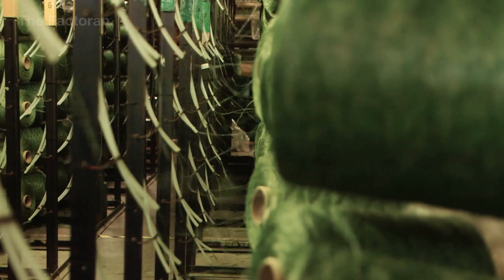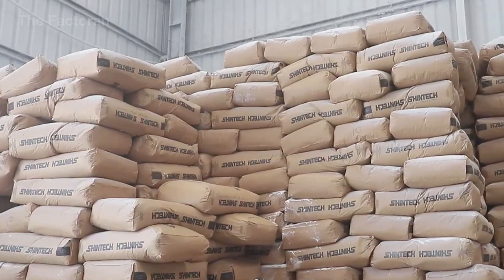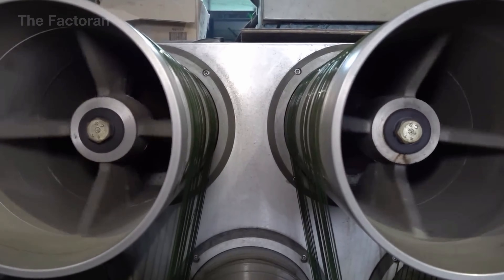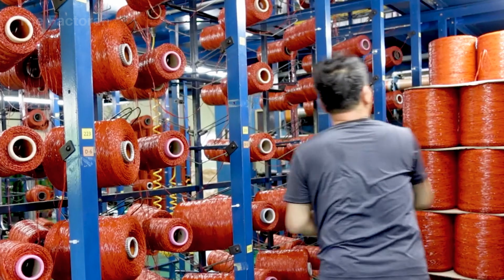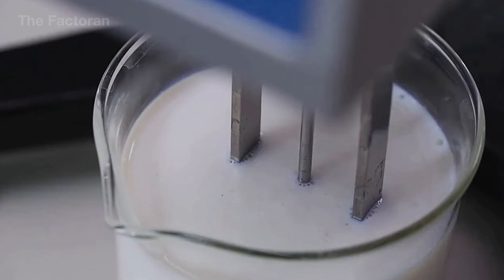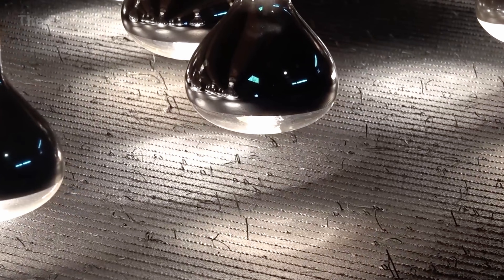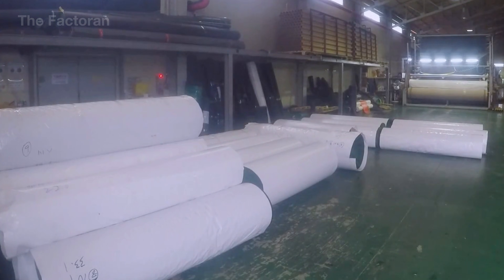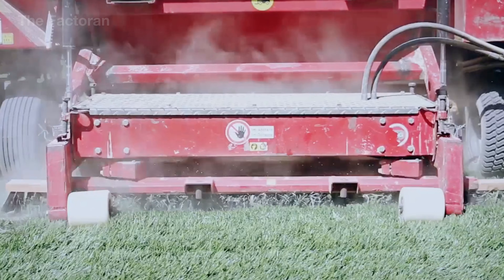How Artificial Football Grass Is Made Inside Massive Production Lines — 270 Million Ft² Each Year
Millions of square feet of artificial turf are produced every year — engineered to endure cleats, heat, UV radiation, rain, and thousands of hours of play. Yet few people truly know how synthetic grass is born, stretched, woven, bonded, perforated, rolled, and finally installed on stadiums across the world.

In this documentary, The Factoran takes you inside massive manufacturing plants where polymer pellets are melted at more than four hundred degrees Fahrenheit, drawn into hair-fine fibers, stretched for strength, cooled in precision water baths, and woven into dense green turf using hundreds of industrial needles. Beneath every blade lies a latex-bonded backing, perforated for drainage, cured in heat tunnels, rolled into commercial 200-foot coils, and prepared for installation on school fields, community pitches, and professional stadiums.

Did you know artificial turf begins as polyethylene and polypropylene pellets — and a single roll can contain more than twelve miles of continuous fiber?
Tell us what surprised you the most in the comments.

The Factoran reveals how the world’s essential materials are made — inside the high-volume production lines powering today’s sports infrastructure.

0:00 Introduction
0:52 The Billion-Dollar Advantage of Artificial Grass
1:42 Polymer Input & Fiber Extrusion Stretching
5:06 Fiber Winding & Turf Weaving
8:57 Latex Bonding & Drainage Perforation
12:06 Inspection & Final Packaging
14:15 Field Installation
15:25 Conclusion